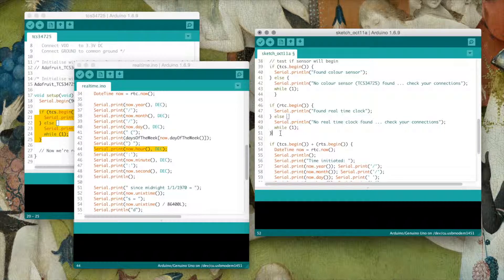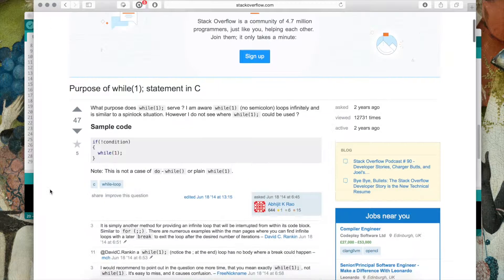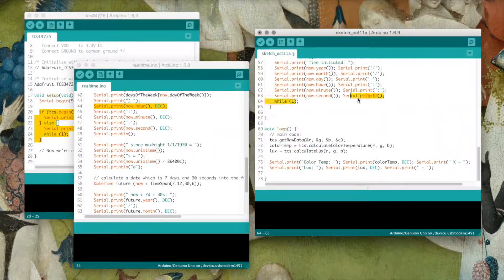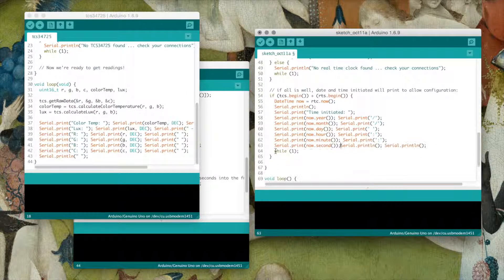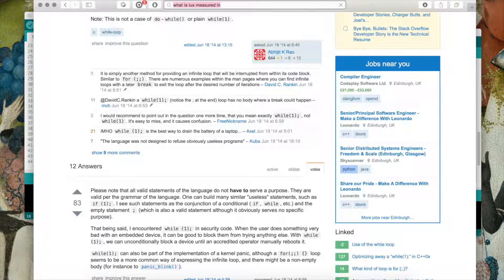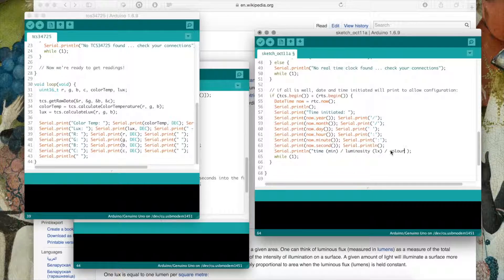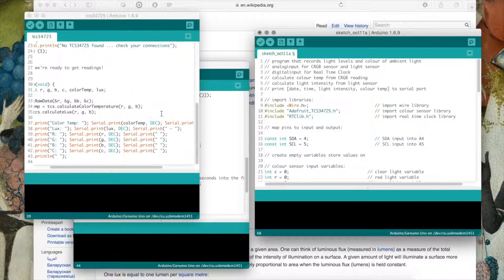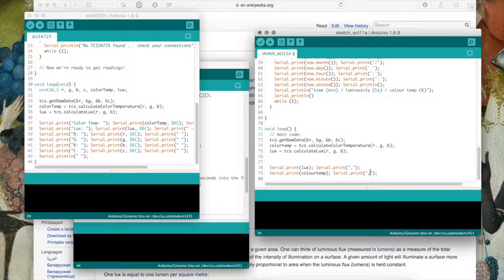Coding Session 11/10/16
Electronic Things PD3 Research